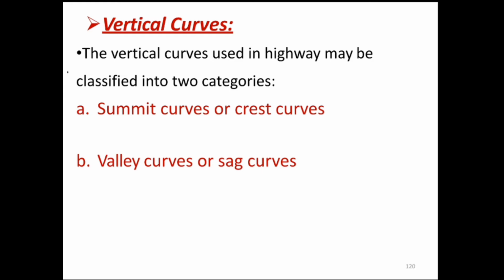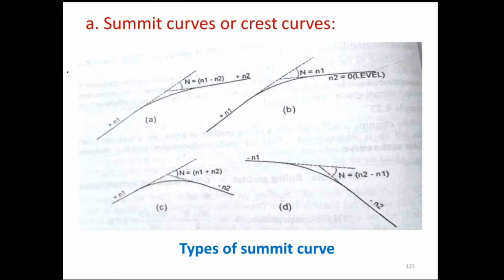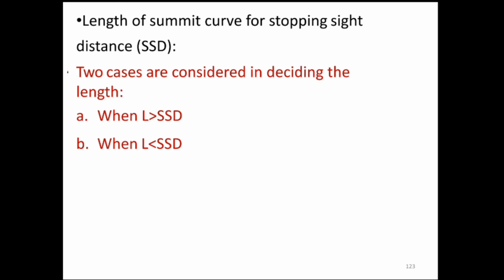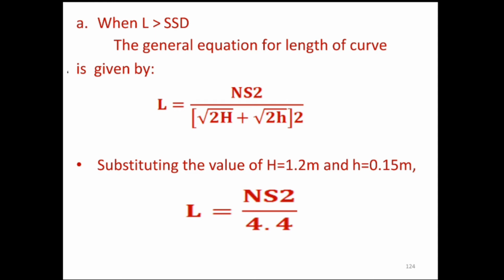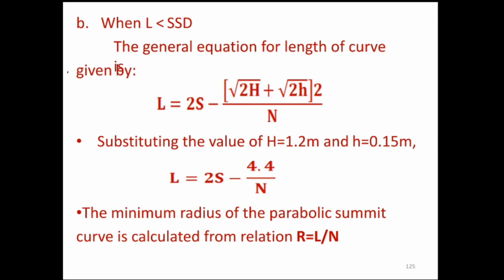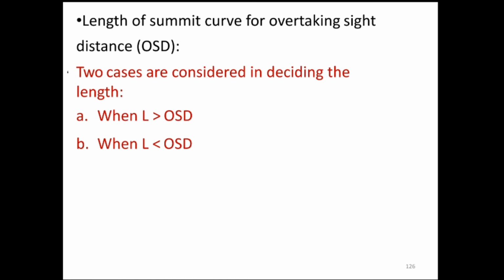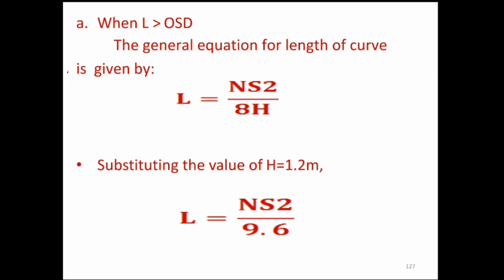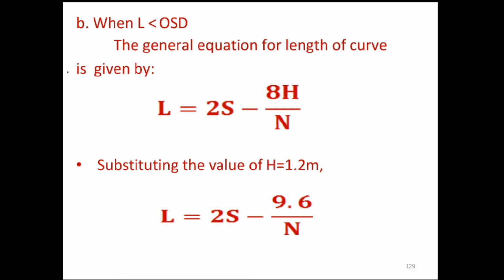Unit 2:Topic 12 Vertical Curves